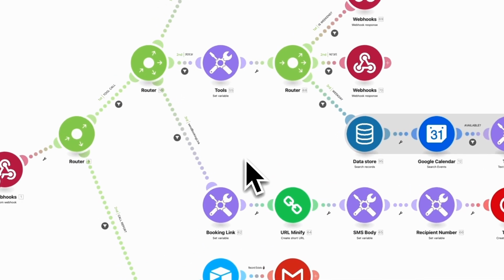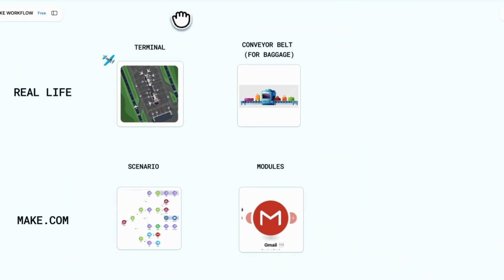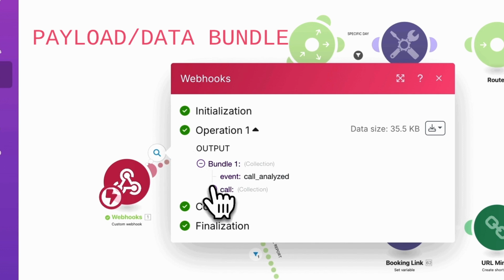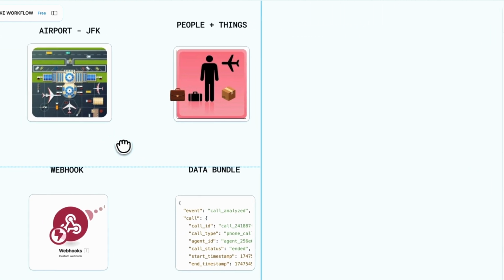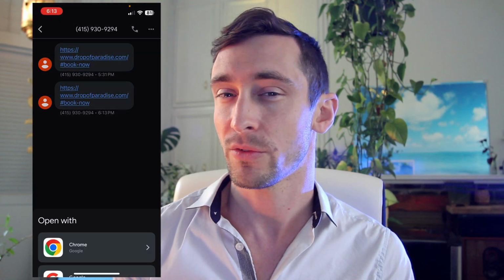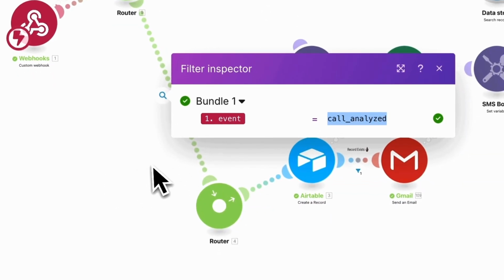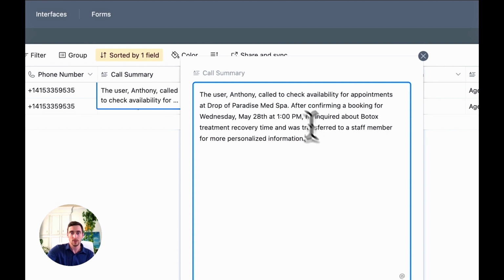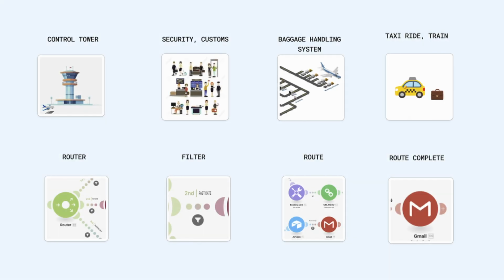How Make.com Works: BASIC Explanation (With Analogies)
Want to know how the automation platform Make.com works in the most simple terms? In this video, I break down the basic components of Make using the analogy of an airport to illustrate how data comes in like an airplane carrying passengers, and makes its way through the airport based on its final destination.

GLOSSARY OF TERMS:

• Scenario: Your complete automation project in Make—a chain of modules and paths that data travels through to be processed
• Module: A single step in your automation that performs and action on the data (e.g., send email, fetch data).
• Route: A series of connected modules, branching off of a router
• Router: A fork that splits your workflow into different paths, depending on where the data needs to travel
• Filter: A rule that only allows data meeting specific conditions to continue along the route (example: the name of the tool in the data bundle is "call_analyzed")
• Payload: The data being carried through your scenario.